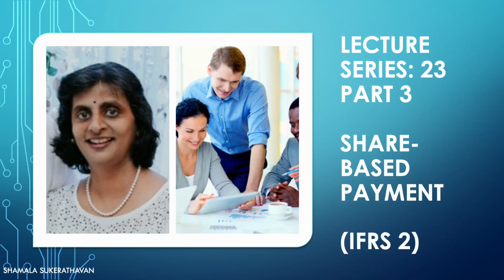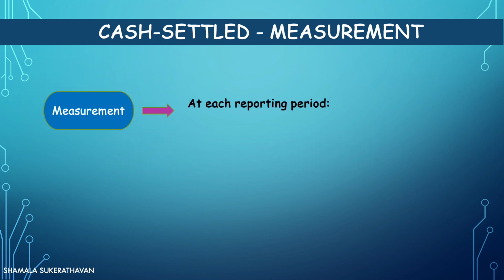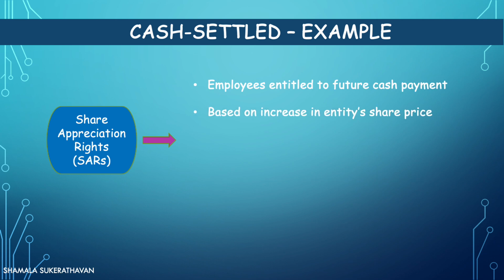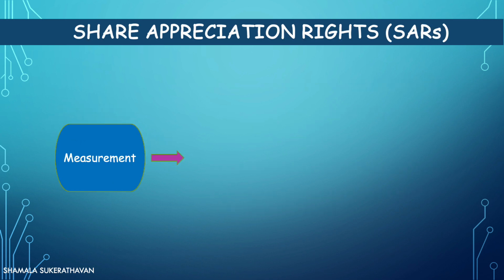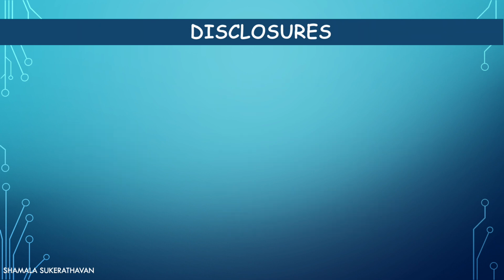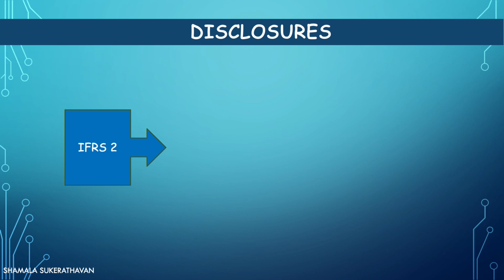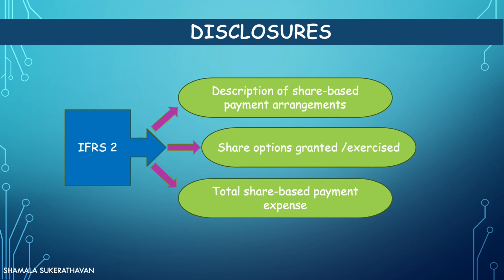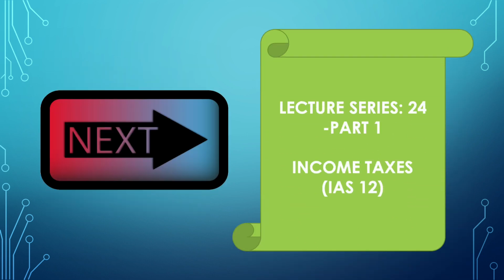Lecture Series 23 (Part 3): IFRS 2 Share-Based Payment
The final part of this three part lecture series on IFRS 2 looks at the recognition and measurement principles of cash settled share-based payment  focusing on Share Appreciation Rights (SARs), an example of cash settled share- based payment as well as disclosures.